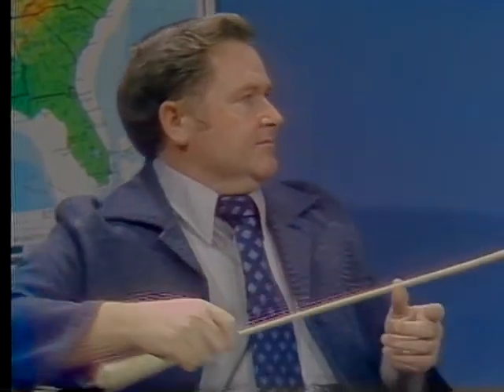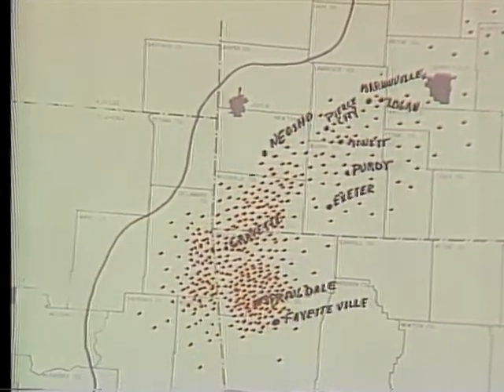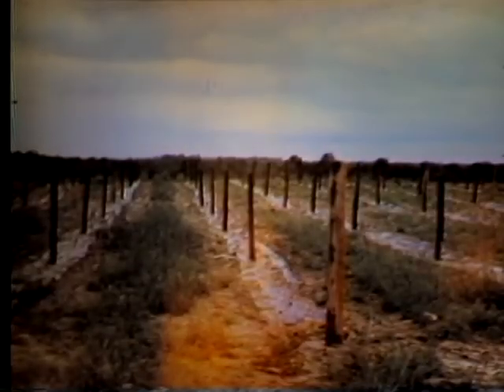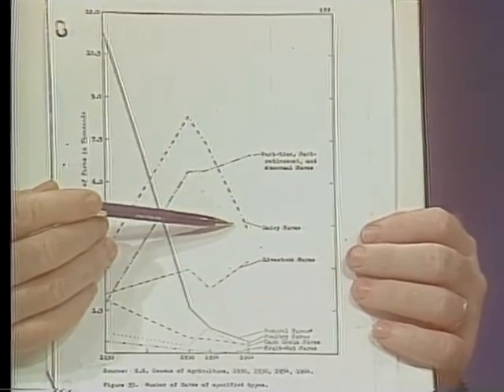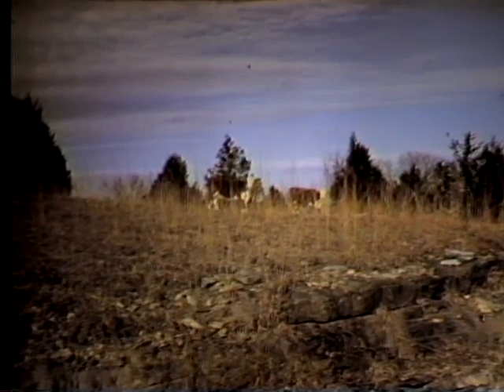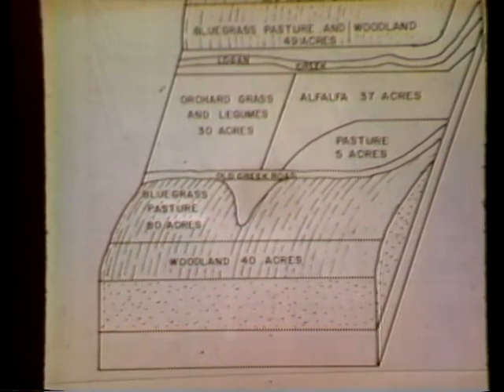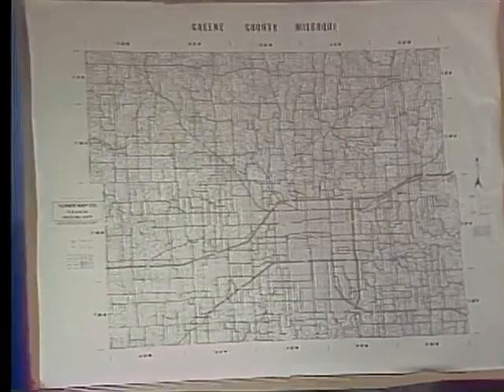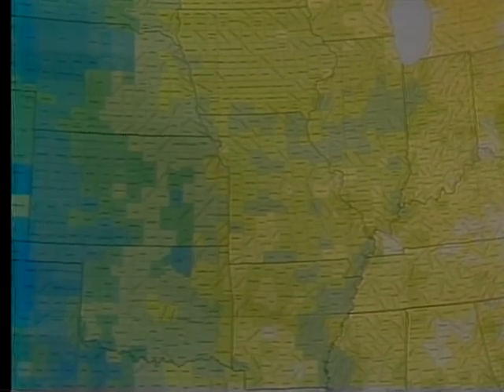Land and Life in the Ozarks--Agricultural Systems of the Ozarks Part 2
Land and Life in the Ozarks was a telecourse offered by Missouri State University and shown on public television beginning in January 1976. This episode features Dr. Milton Rafferty continuing his discussion on agricultural systems of the Ozarks. This was episode 20 of the series.